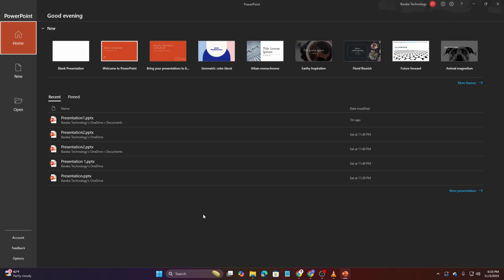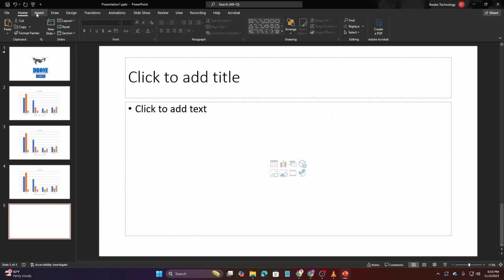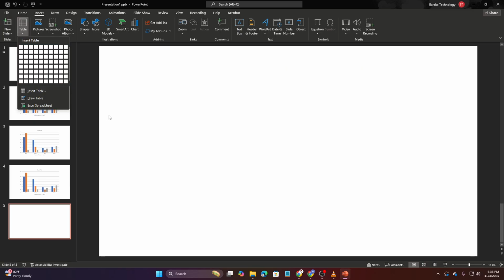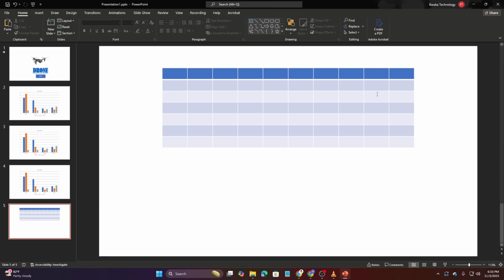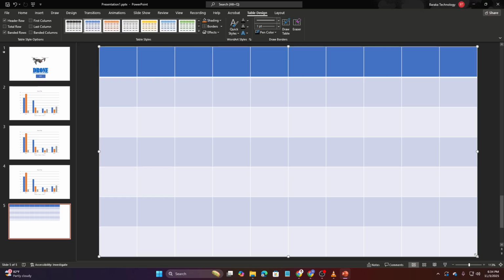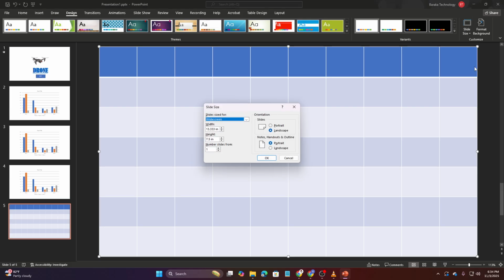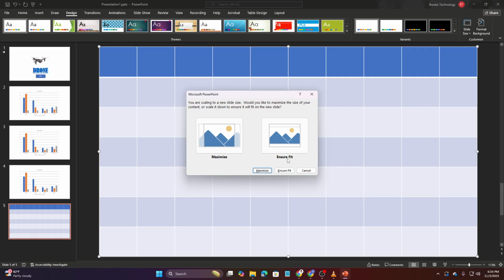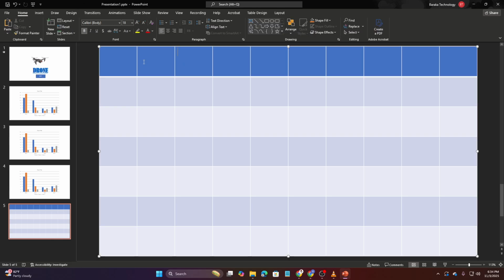How To Fit Large Table In Powerpoint - 2026 (Quick Tutorial)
How To Fit Large Table in Powerpoint
In this video, you will learn how to fit large table in PowerPoint quickly and easily. We’ll show step-by-step methods to resize tables, adjust column width, and fit your content neatly on slides without losing clarity. Whether you’re creating reports, presentations, or data charts, these tips will help you manage large tables in PowerPoint efficiently and make your slides look professional.